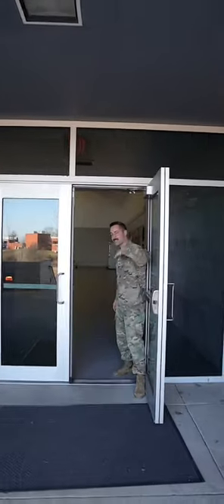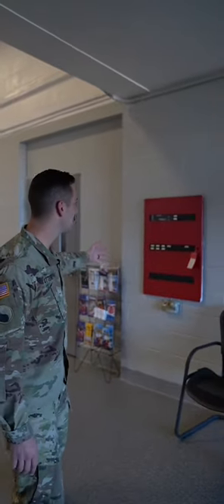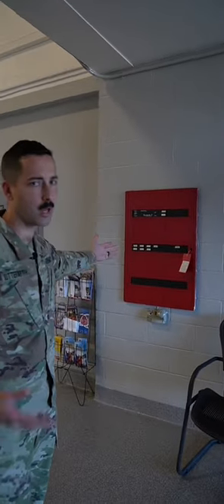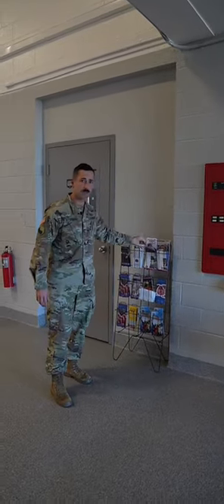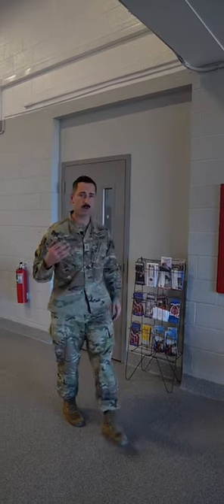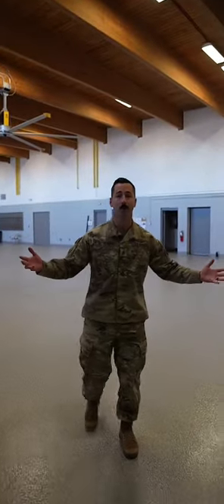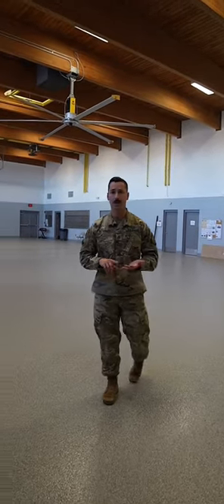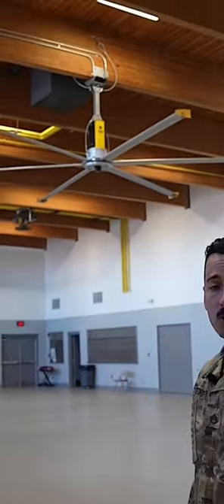MTV Cribs Army Edition